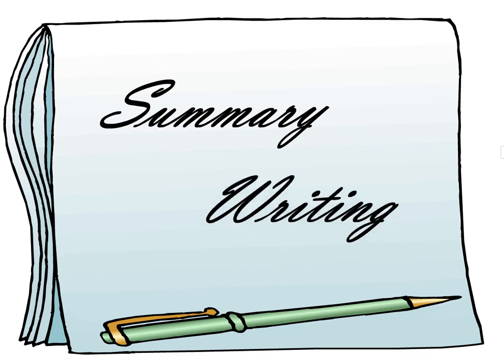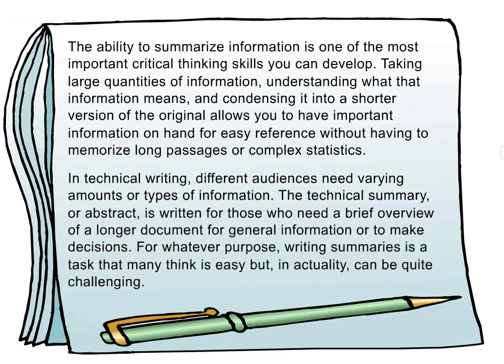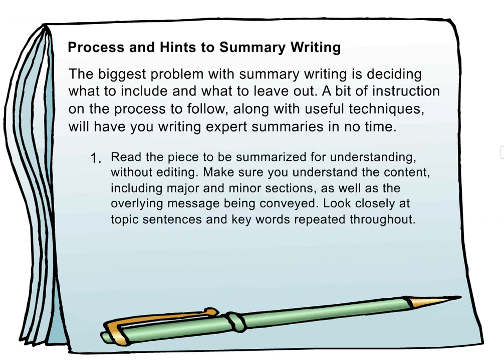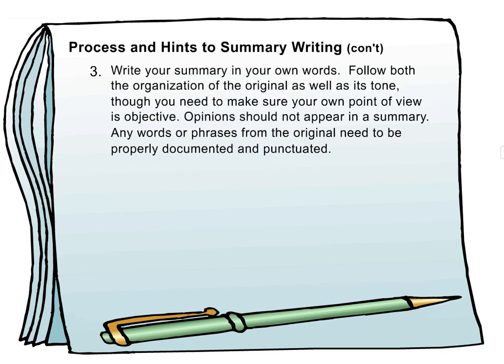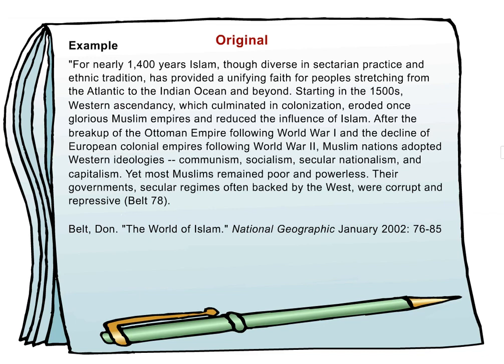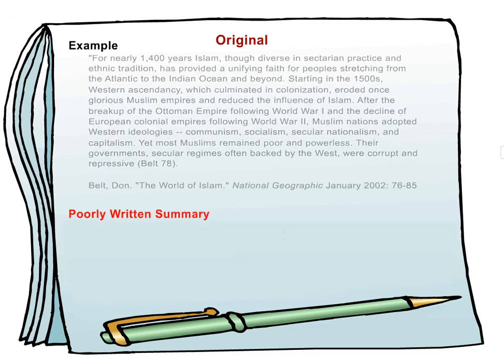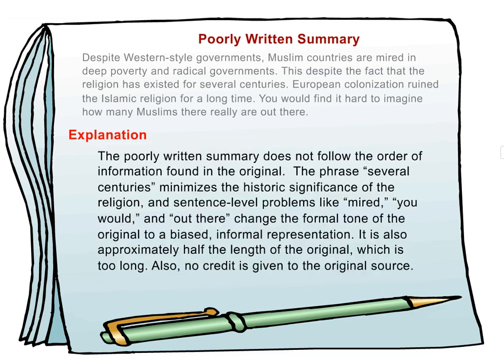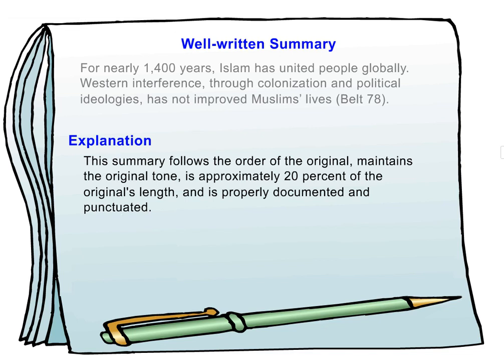Summary Writing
In this screencast, students demonstrate an understanding of summary writing by reading step-by-step instructions and then summarizing short paragraphs. Examples of summaries that are poorly written, as well as those that are written well, are included.

Credits:
    - Content Author:
    - Video Developer: